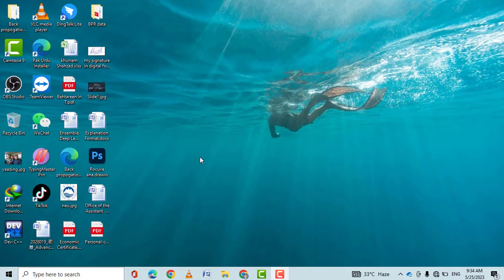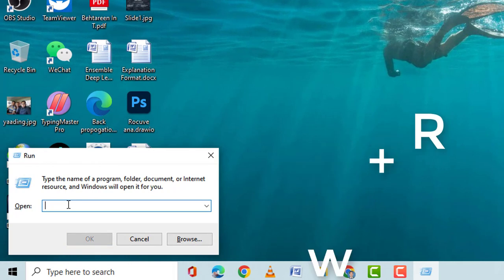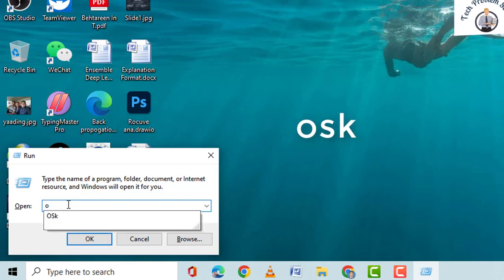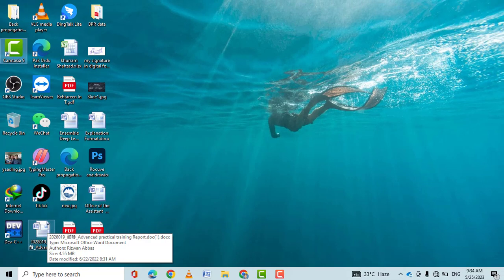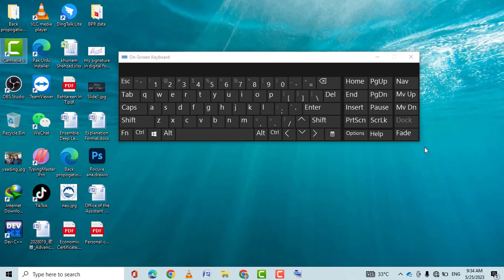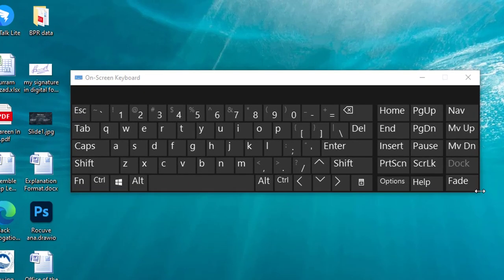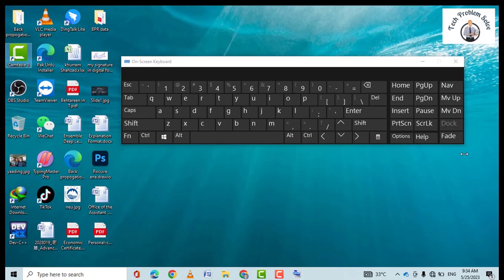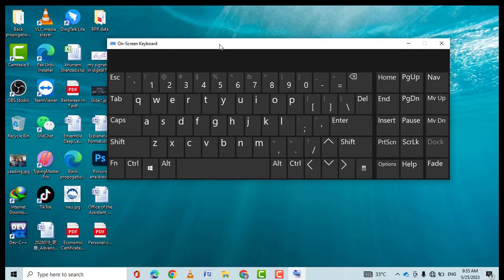How to use On-Screen-Keyboard || Mastering the On-Screen Keyboard: A Comprehensive Guide.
Description:
In this video, we will take you on a journey through the fascinating world of on-screen keyboards and teach you how to use them effectively.

Are you wondering how to navigate your device without a physical keyboard? Look no further! Whether you're using a touchscreen device, a tablet, or a computer with a broken keyboard, the on-screen keyboard is here to save the day. Our step-by-step tutorial will equip you with the skills needed to master this essential tool.

Join our expert tech guru as they delve into the fundamentals of on-screen keyboards. You'll learn how to access the on-screen keyboard on various platforms, including Windows, Mac, iOS, and Android. We'll show you the different keyboard layouts and customization options available, allowing you to tailor your experience to your specific needs.

But that's not all! We'll dive deeper into the advanced features of on-screen keyboards, such as predictive text, gesture typing, voice input, and accessibility options. These features can significantly enhance your typing speed and efficiency, making your digital interactions a breeze.

Throughout the video, we'll provide useful tips and tricks to help you become a pro at using an on-screen keyboard. You'll discover shortcuts, hidden settings, and lesser-known features that will boost your productivity and make your on-screen typing experience seamless.

Whether you're a beginner seeking guidance or an experienced user looking to refine your skills, this video has something for everyone. So, grab your device and get ready to type like a pro with our comprehensive guide on how to use an on-screen keyboard.

Get ready to unlock the full potential of your device with the power of the on-screen keyboard!